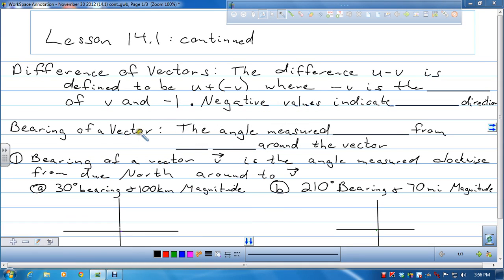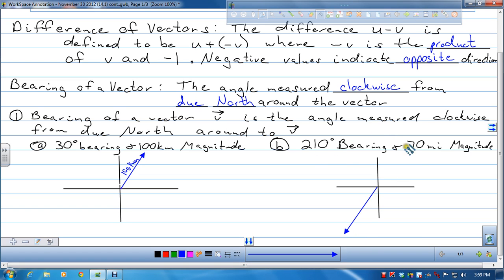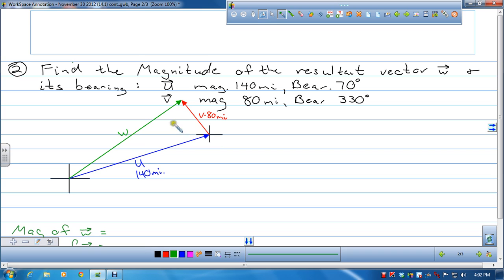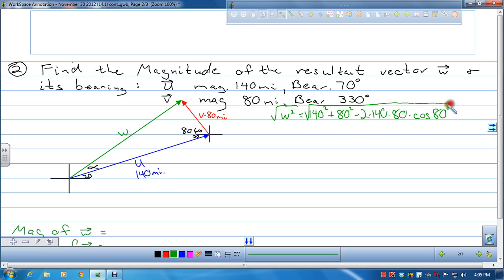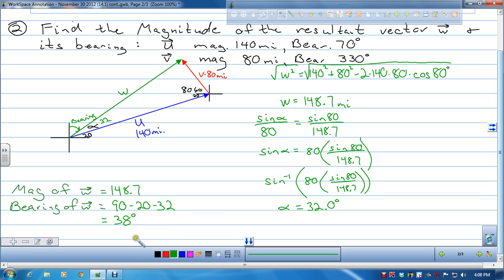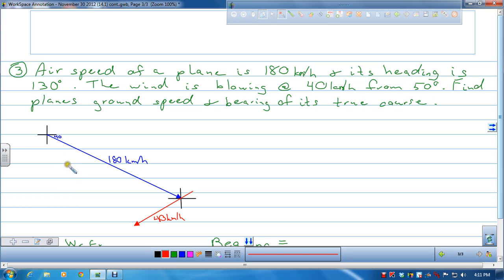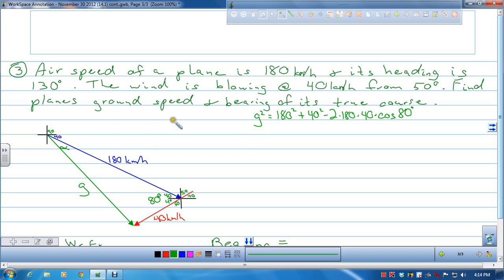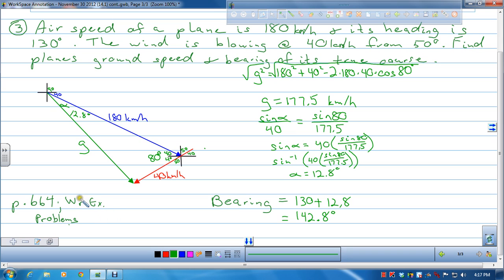Trig Lesson 14.1 Continued